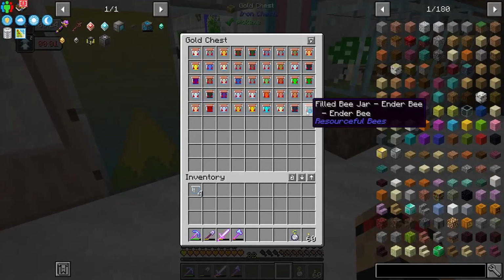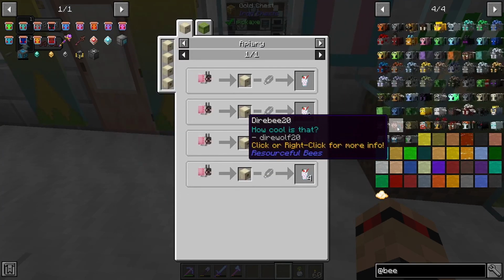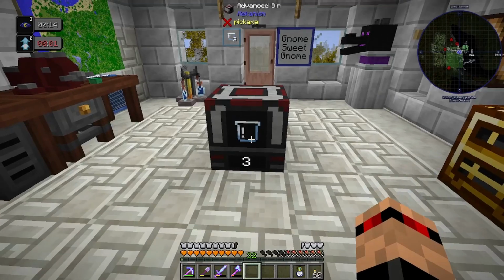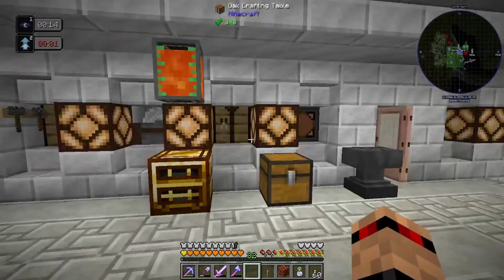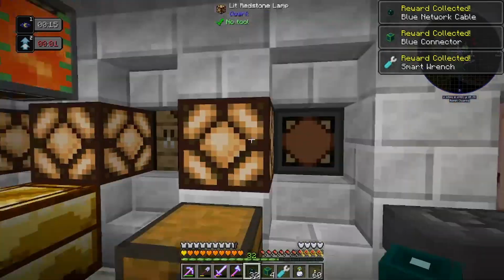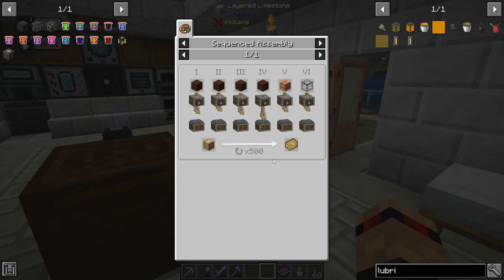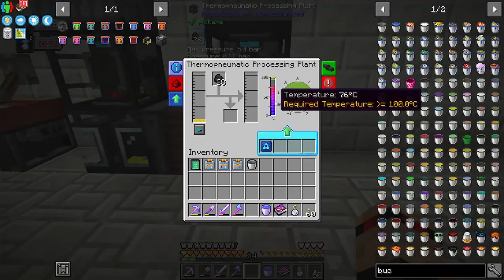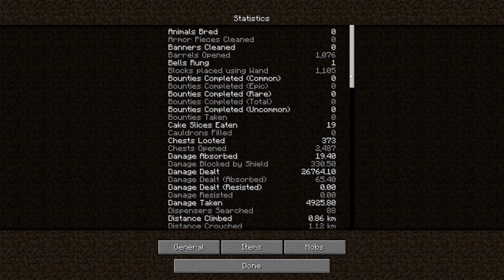Enigmatica 6 Expert Mode - Ep 23 Amadron Delivery!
We are playing on the expert mode using the command "/mode expert".